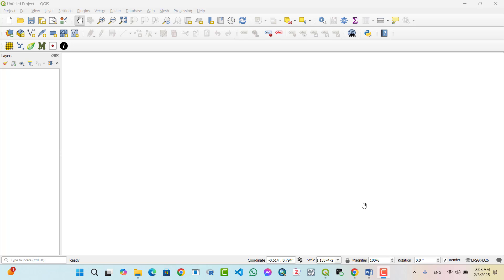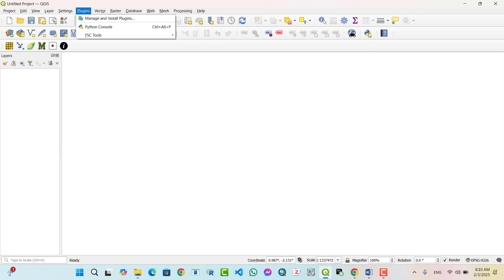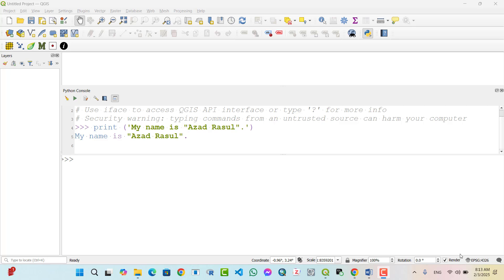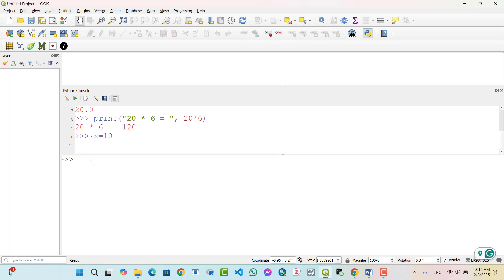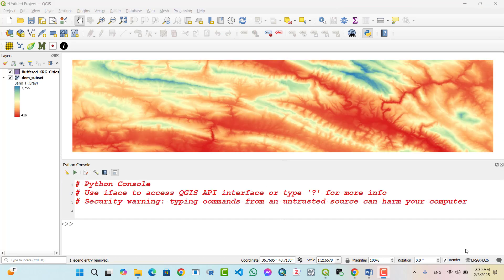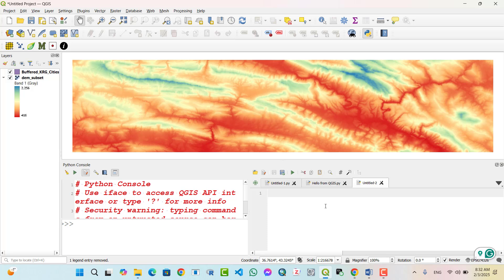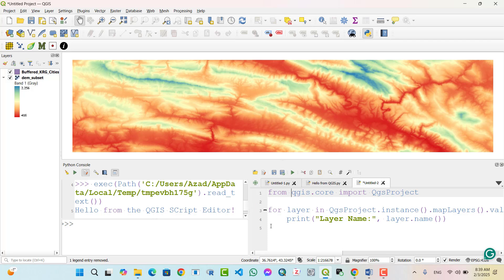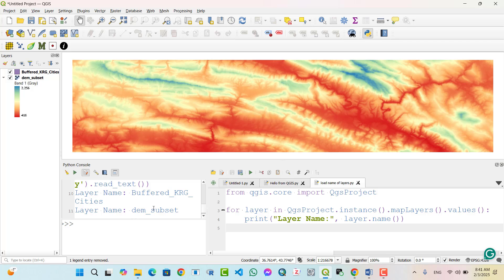How to Open and Use the Python Console & Script Editor in QGIS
In this tutorial, you'll learn how to access and use the Python Console in QGIS for scripting and automation. We’ll cover:
✅ How to open the Python Console in QGIS
✅ Using the print() function for debugging and automation
✅ Running Python commands to interact with GIS layers
✅ Using the QGIS Script Editor for writing and executing scripts
✅ Saving and loading Python scripts for geospatial workflows

By the end of this video, you’ll be able to write and run PyQGIS scripts efficiently, automate geospatial tasks, and streamline your workflow in QGIS!

🔗 Related Resources:
📌 Enroll in my PyQGIS Udemy course: [Insert Link]
📌 Get the script from GitHub: [Insert Link]
📌 More QGIS Python tutorials: [Insert Link]